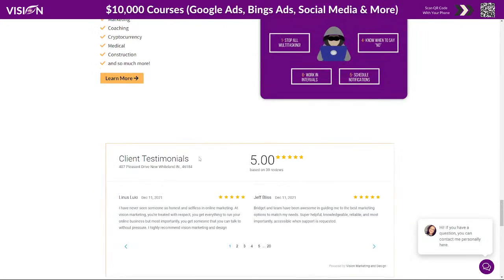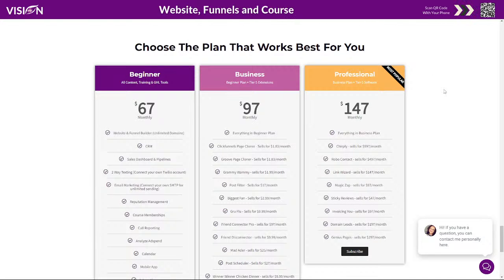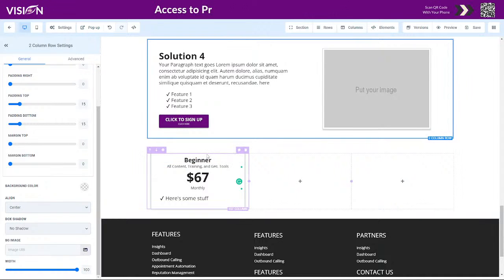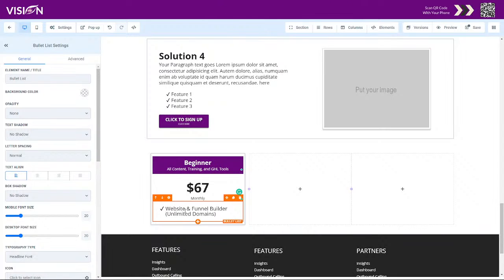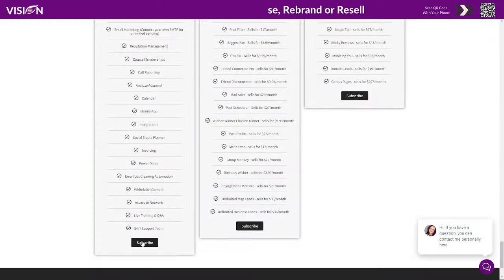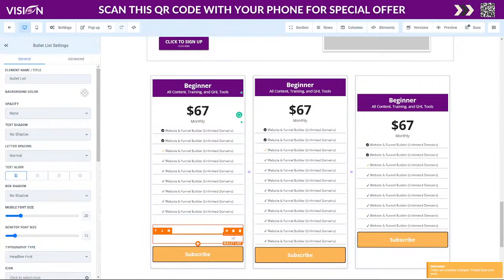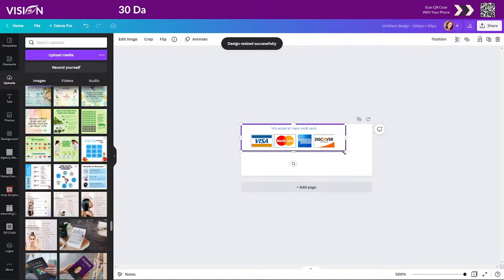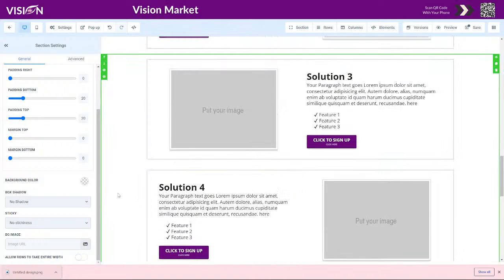How to Design a Checkout Page in HighLevel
Design a checkout page in HighLevel.

In this training, I show you how to design a checkout page inside HighLevel. I walk through a website I am rebuilding and focus on the pricing section, where people pick a plan and sign up. I share how I set up columns for each plan, then add a title, a price, and a list of features using bullet points. I show you how to add borders, shadows, and background color so each plan box looks clean and professional. I explain how to keep every column lined up, even when one plan has more bullet points than another. I also share a simple trick for adding a credit card image so buyers feel safe when they check out. Once the design looks right, I show you how to save it as a template or a global section. That way you can reuse the same checkout page design on every page of your site without rebuilding it from scratch. This is a simple way to create a professional sales page inside HighLevel, even if you are not a trained designer. I use this same process to build funnels and websites for my own business and for the people I coach. If you want to learn HighLevel website design step by step, this training will help you get started.

⏱️ Chapters:
00:00 Planning the Checkout Page Design
02:42 Building the Plan Columns
07:25 Styling the Plan Card Border
08:50 Spacing With Padding and Margin
11:34 Adding Bullet Point Benefits
14:19 Custom Check Mark Icons
17:00 Duplicating Into Three Plans
19:06 Adding an Accepted Cards Image
23:17 Saving It as a Global Section

💬 Drop a comment: Have you tried building your own checkout page inside HighLevel yet?